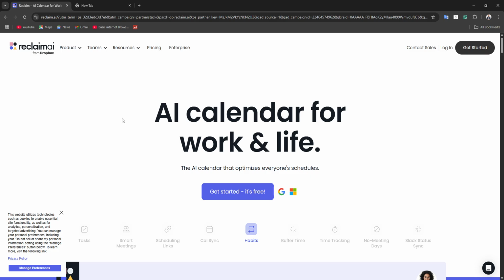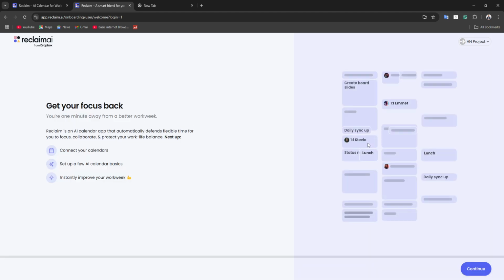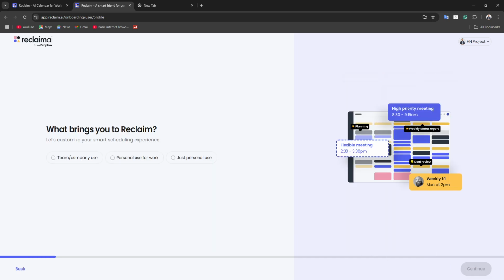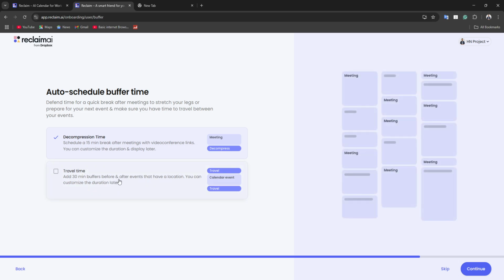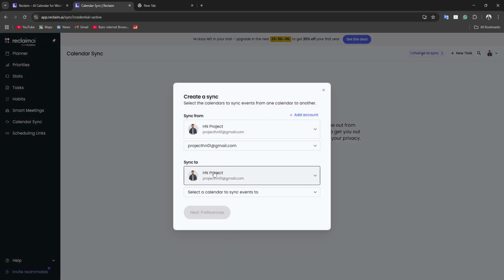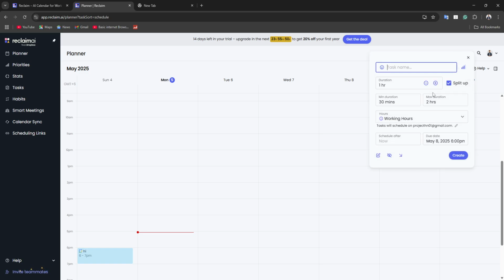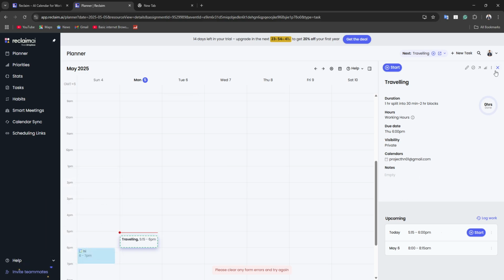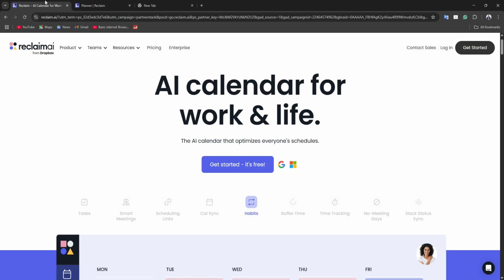Reclaim AI Tutorial 2025 | How To Use Reclaim ai (For Beginners)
In this video, we walk you through a Reclaim AI tutorial, showing you how to reclaim your time and boost productivity with smart calendar automation. Learn how to set up Reclaim AI, sync your calendars, create smart tasks, auto-schedule routines, and make the most of AI-powered time management. Whether you're a freelancer, entrepreneur, or part of a busy team, this guide will help you get the most out of Reclaim AI.